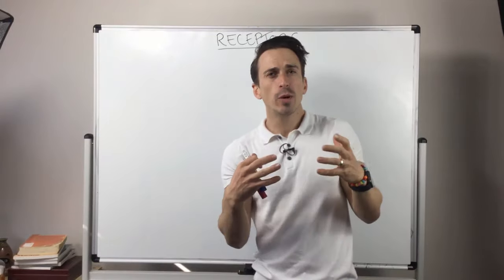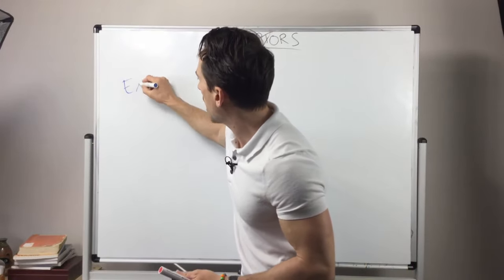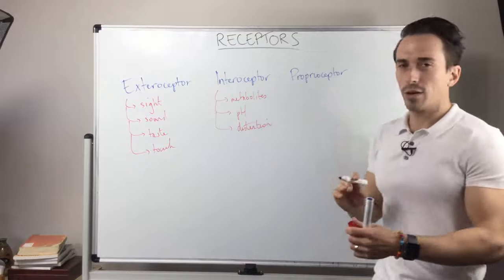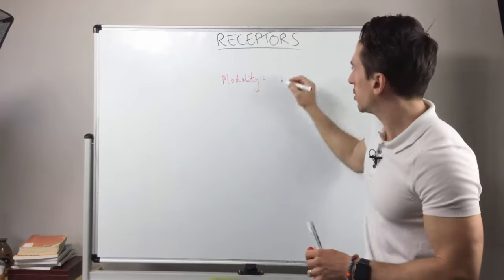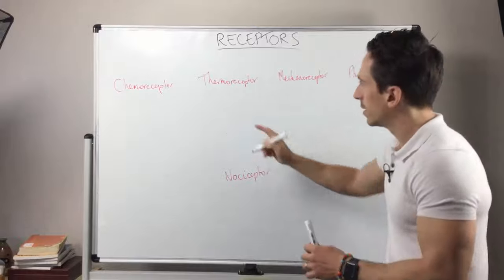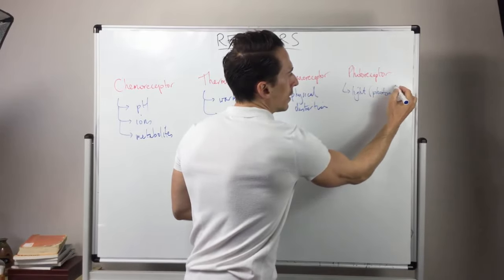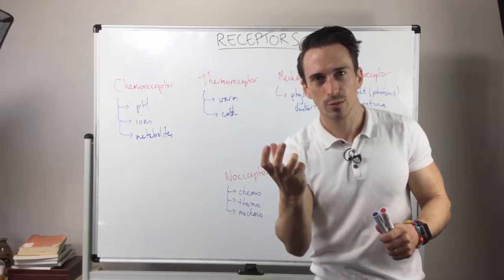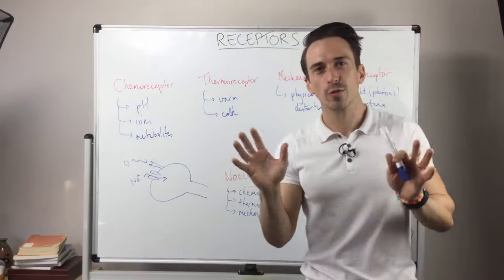Types of Sensory Receptors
In this video, Dr Mike outlines the different types of sensory receptors and how best to classify them.